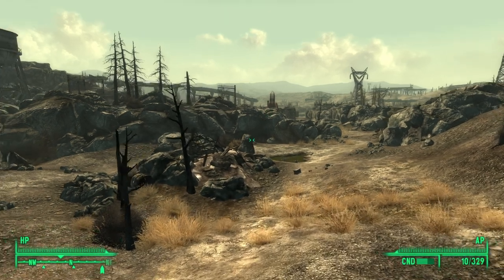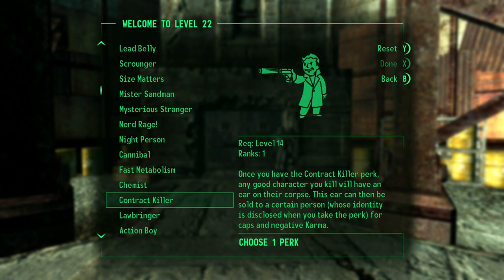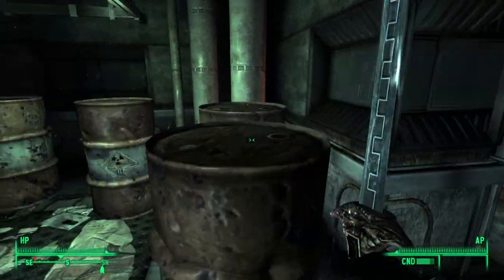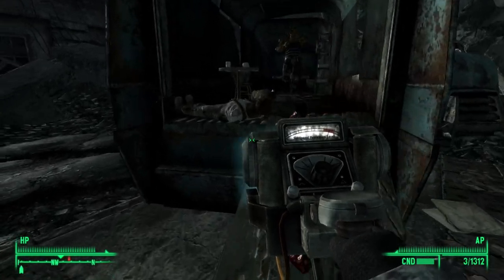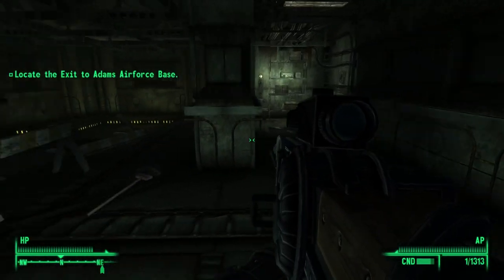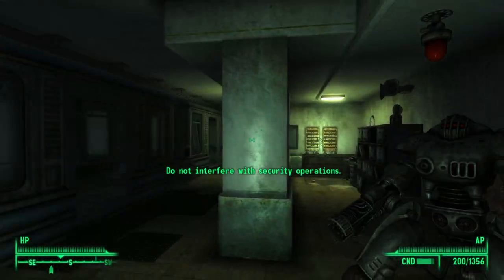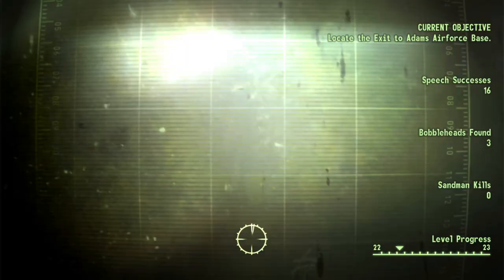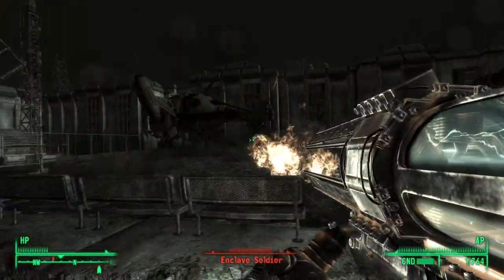Fallout 3 [PC] Walkthrough Gameplay Part 22 - Broken Steel DLC - Who Dares Wins - Series Finale